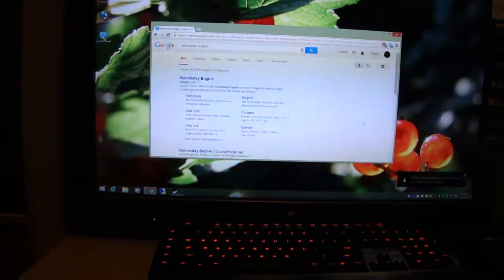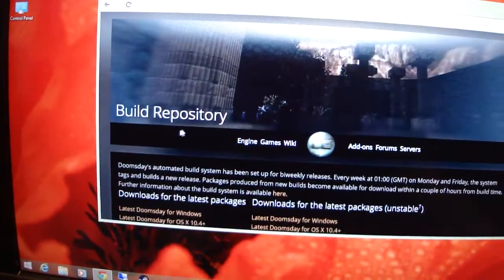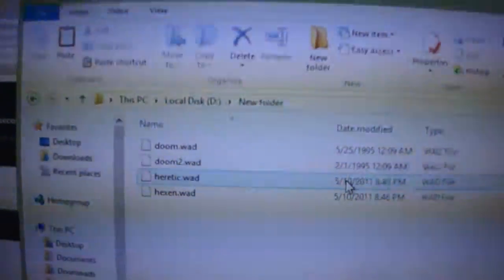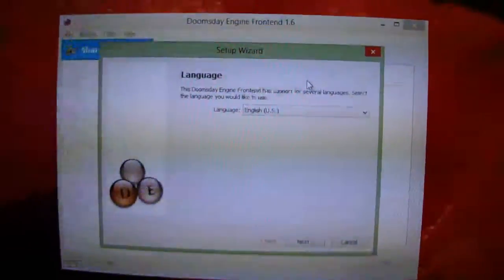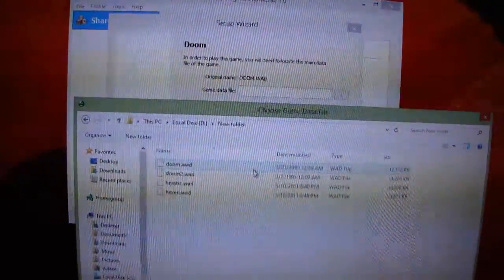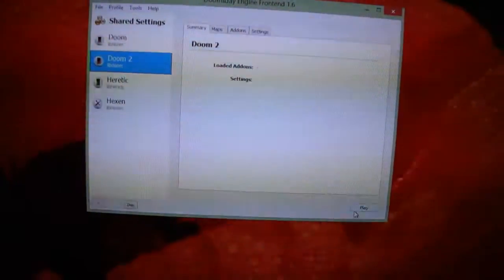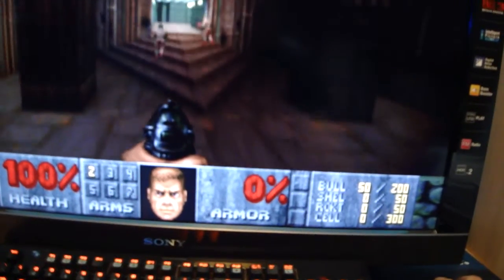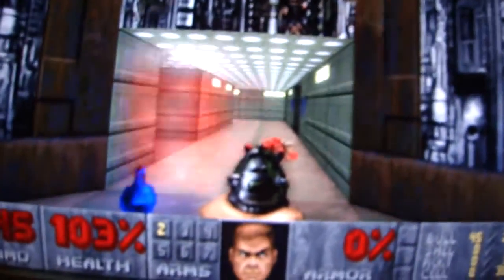How to install Doom on Windows 8.1 or 7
This tutorial shows how to install Doom, Doom 2, Hexen and Heretic on a computer running Windows 8.1 64bit or 32bit

Exact same procedure applies if you are running windows 7